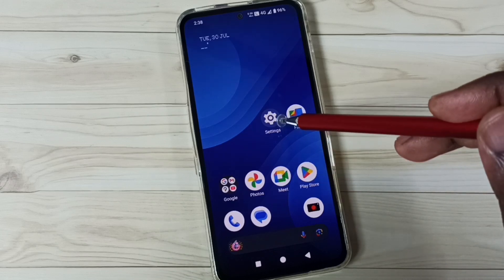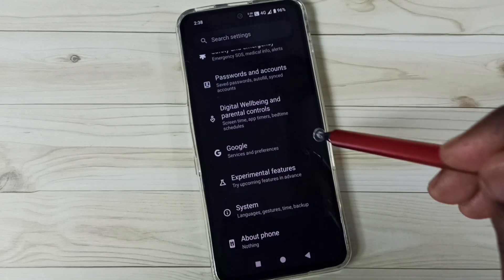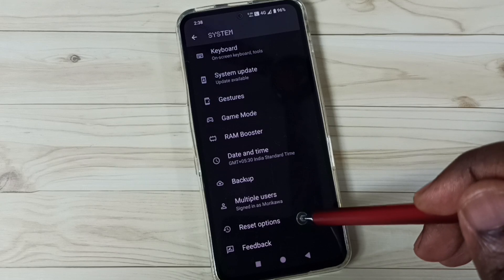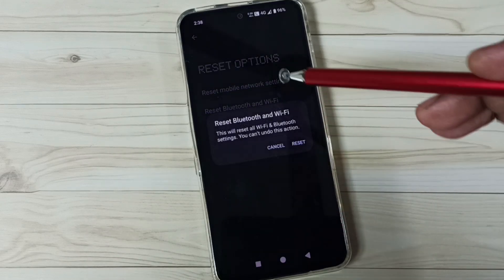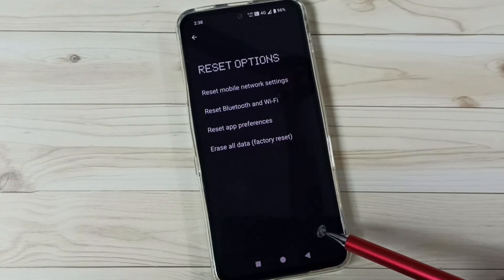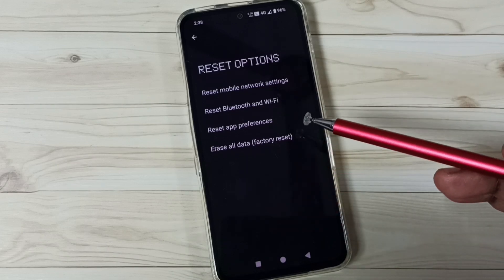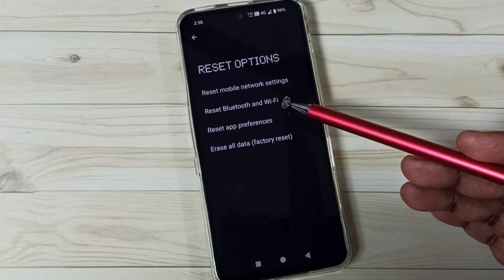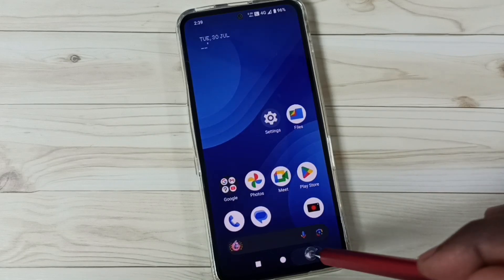Nothing Phone | Fix All WiFi Problems | WiFi Connected but No Internet | WiFi Not Working [FIXED]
WiFi Problem solved,
Repair WiFi ,
Nothing Phone 2, Nothing Phone 2a, Nothing Phone1,